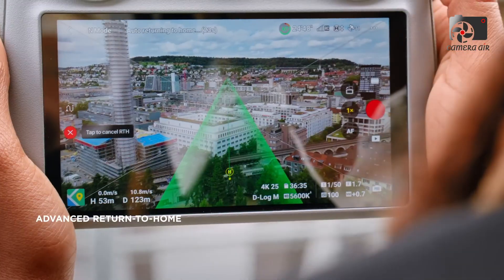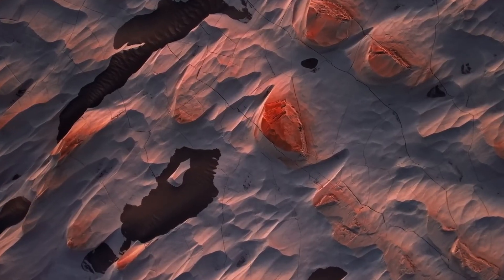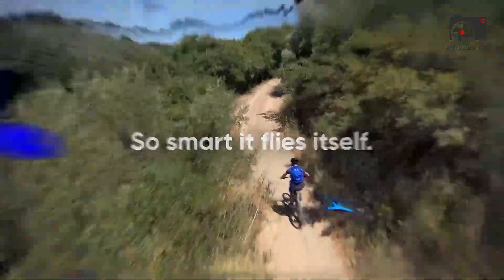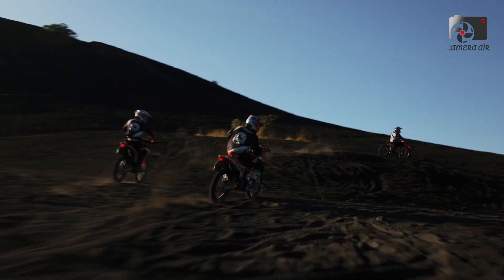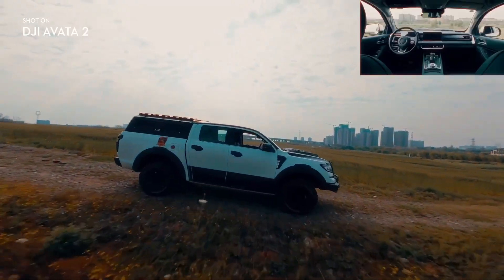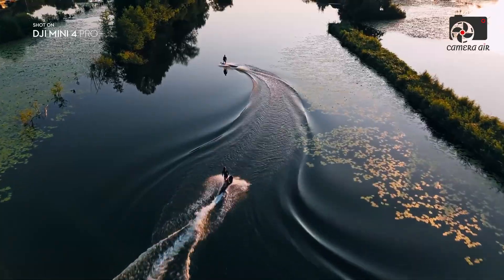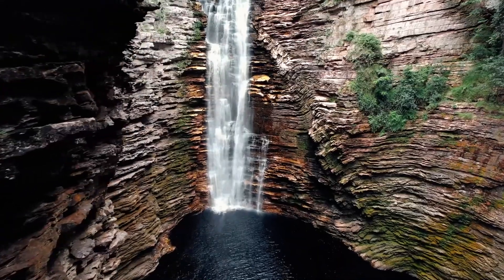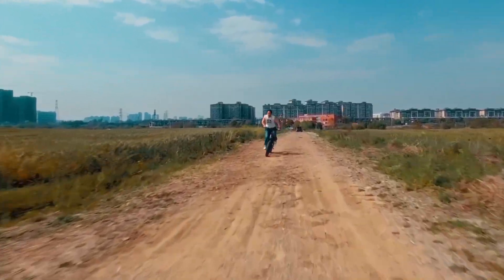DJI Mini 5 Pro Leaks - Specs, Price & Release Date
The DJI Mini 5 Pro is nearly here, and the drone world is buzzing with anticipation. In this video, we dive deep into the latest DJI Mini 5 Pro leaks, revealing rumored specs, exciting upgrades, and potential game-changing features. From improved flight time to enhanced camera capabilities, the DJI Mini 5 Pro leaks suggest this compact drone could set a new standard for portable aerial photography. If you’ve been following the DJI Mini 5 Pro leaks closely, this breakdown will give you a clear picture of what to expect from DJI’s upcoming flagship mini drone.